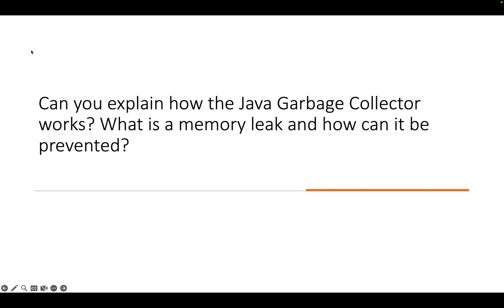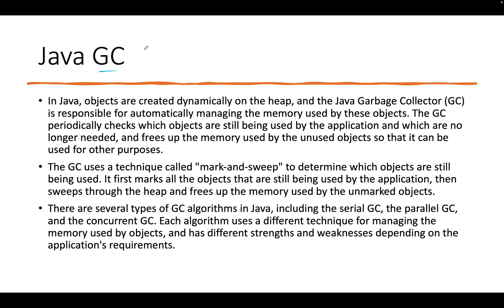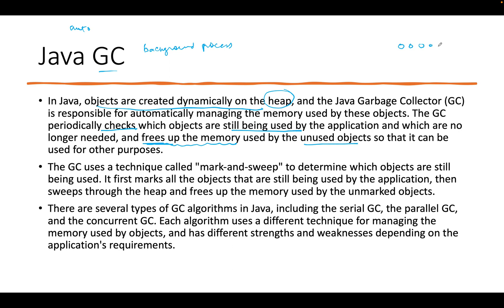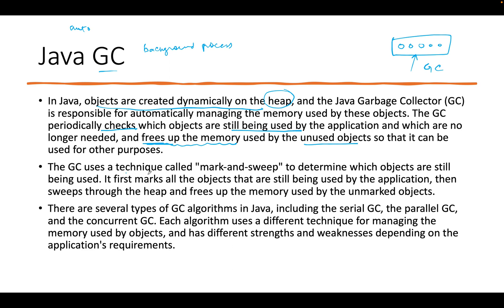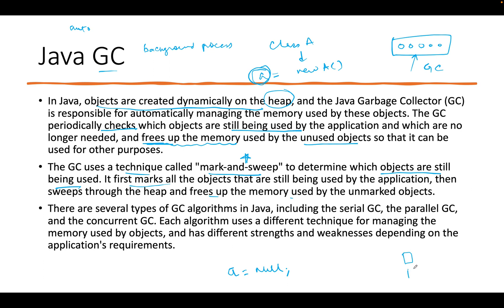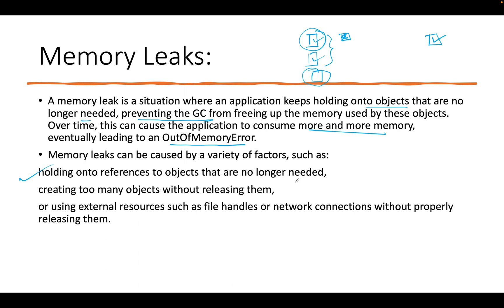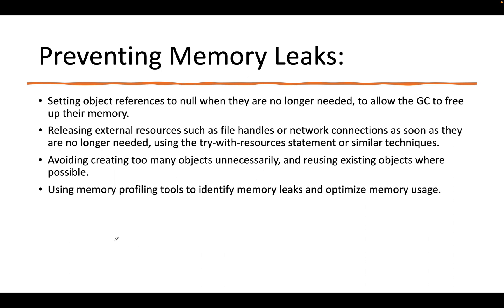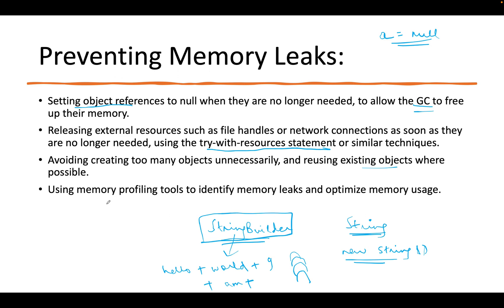Why Do We Need a Garbage Collector | How does JVM garbage collection work | Memory leak in Java?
Ever wondered why Java applications don't have to worry about managing memory manually?

 Dive into the world of garbage collection with us as we explore why it's a crucial component of Java development.

- Importance of Garbage Collection
- How JVM Garbage Collection Works
- Detecting and Preventing Memory Leaks in Java

Created and Instructed by:
Varsha Das

what do you mean by garbage collection in java
write a short note on garbage collection in java
types of garbage collection in java
garbage collection in java program
garbage collection in java smart programming
garbage collection process in java
what is the role of garbage collection in java
garbage collection in java sinhala
write short note on garbage collection in java
garbage collection in java telugu
garbage collection types in java
what is the use of garbage collection in java